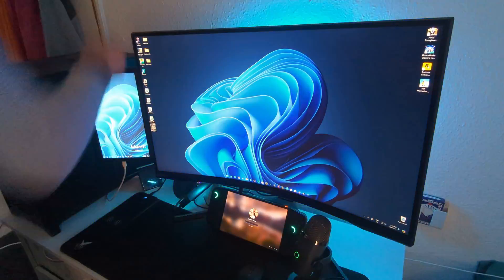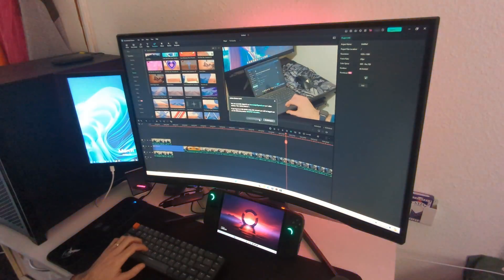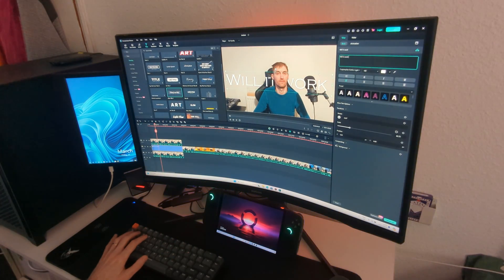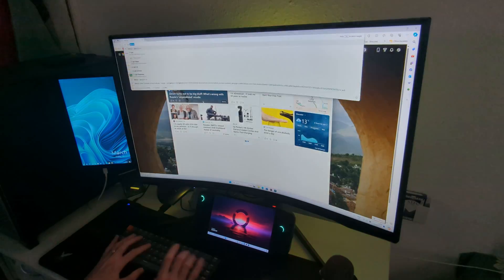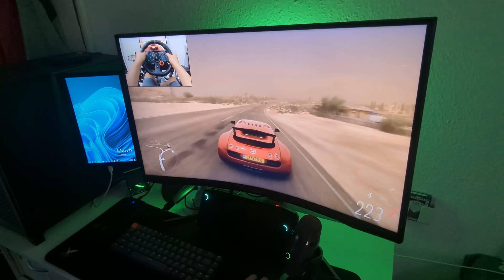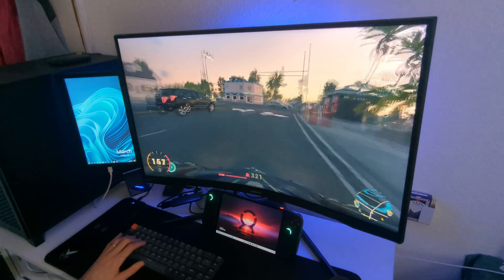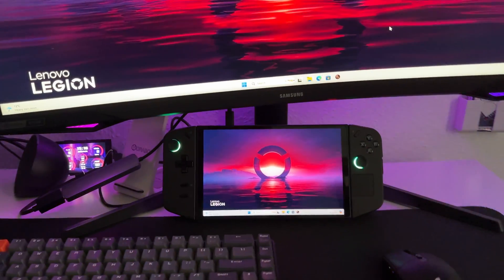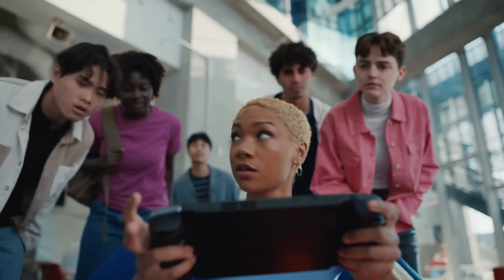Is the Lenovo Legion GO Powerful Enough to Ditch Your Desktop? Replacing my Destkop with Legion Go!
In this video i want to see if the legion go is powerful enough to replace a desktop computer. Due to the size difference you'll get a lot of benefits using it, but can it keep up with the tasks? As i understand we all have different needs from our computers, here i do the basic of Video Editing,Gaming,Browsing the internet,,Watching a 4K movie etc

Microphone: Blue Yeti Nano